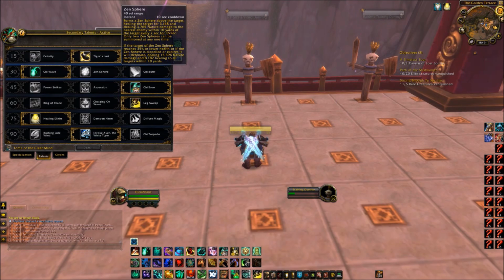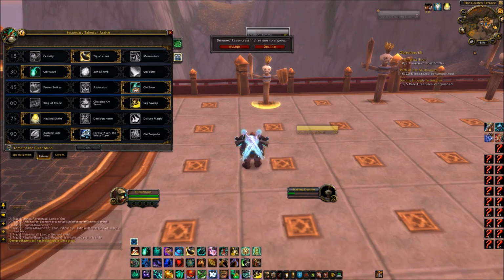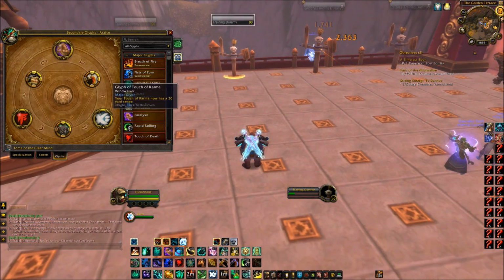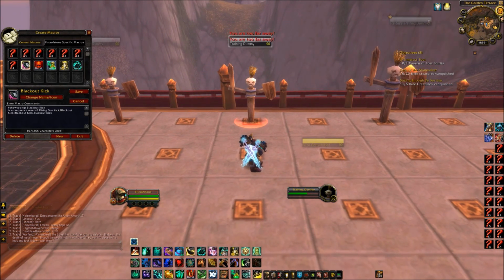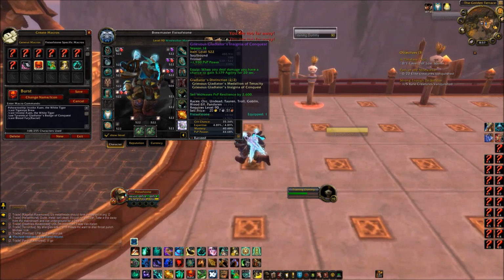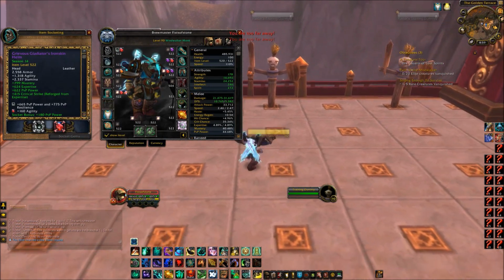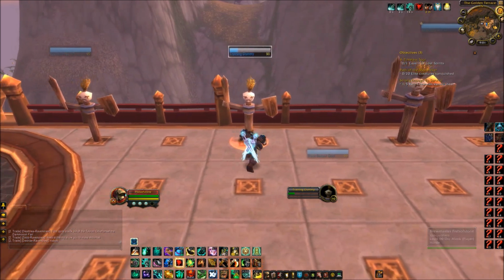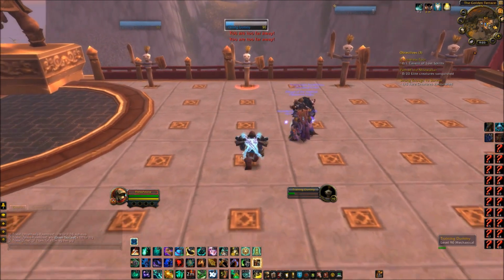5.4 WW Monk Guide: Talents, Glyph's, Macros, Geming and Rotations.